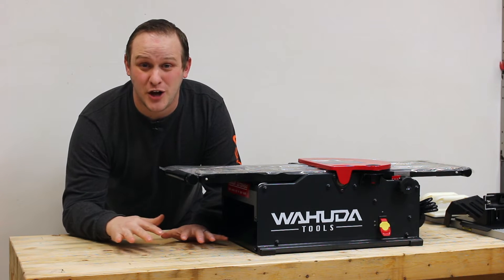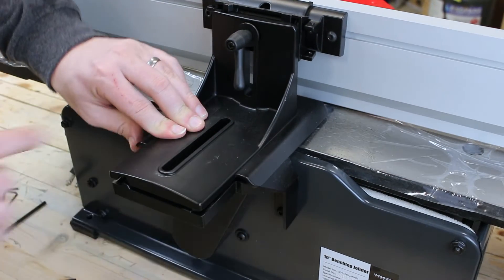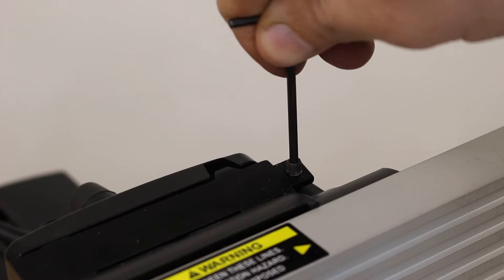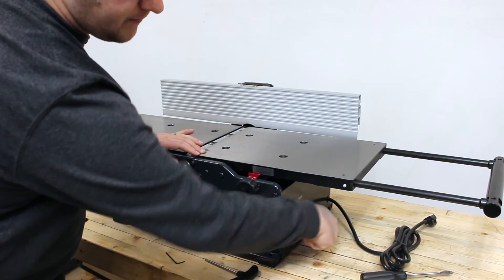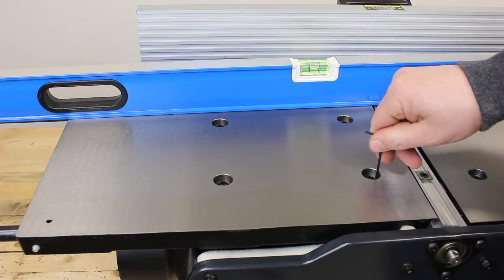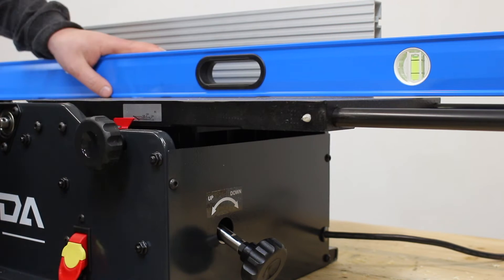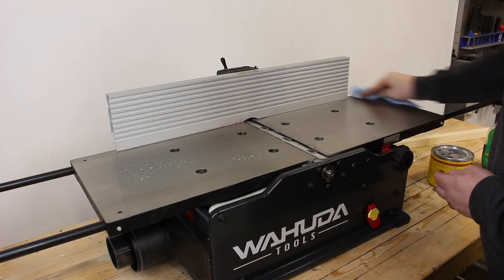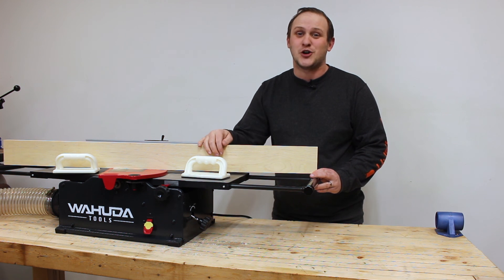Official Wahuda Jointer Setup Guide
This week at Project Build Stuff we have teamed up with Wahuda Tools to setup their awesome 10 inch benchtop jointer. The Wahuda line of spiral cutterhead jointers are beasts and when properly setup properly they will outperform the competition!